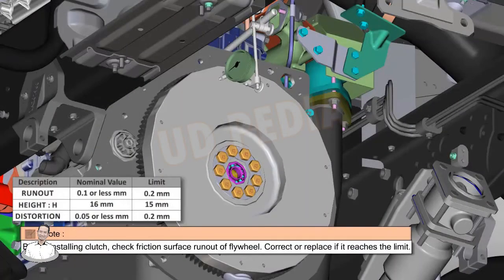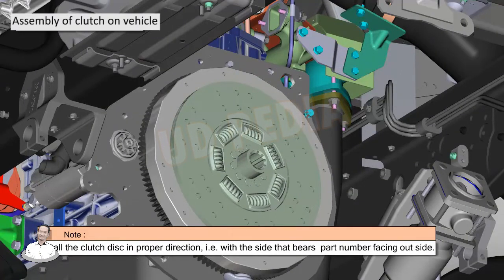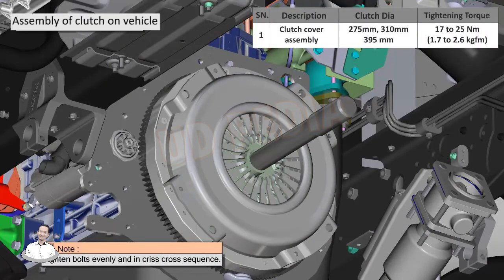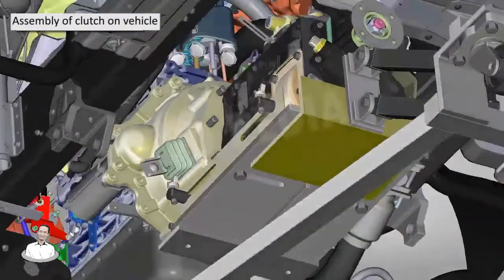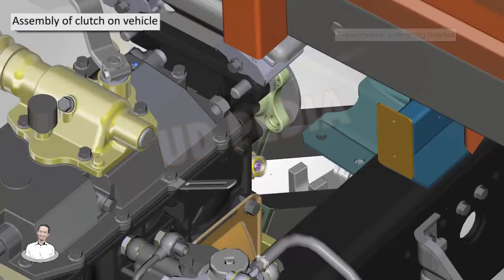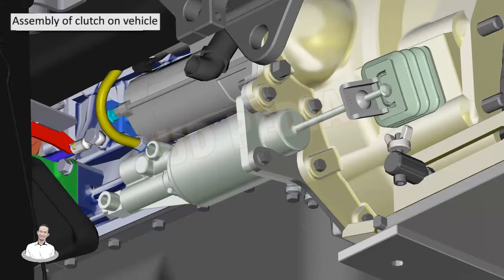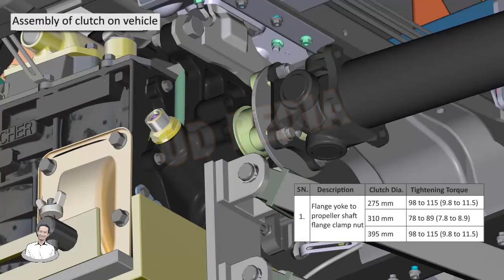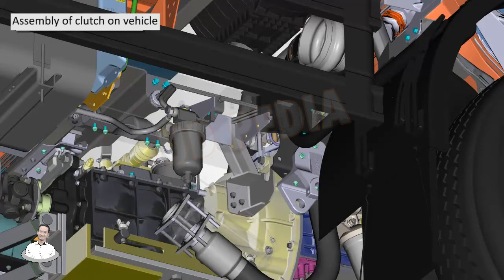UD KUZER CLUTCH DIAPHRAGM TYPE, ASSEMBLY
Part 3 : Clutch diaphragm type

The following is a video explaining the Clutch diaphragm type assembly.

Work safety is the first!!..

Hopefully useful, and thank you.